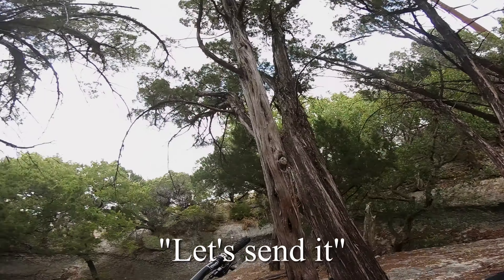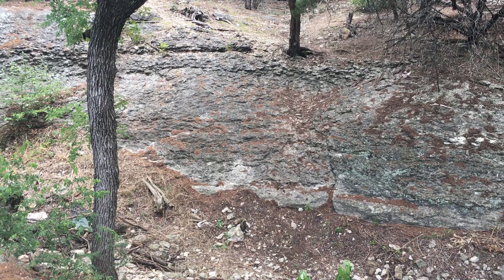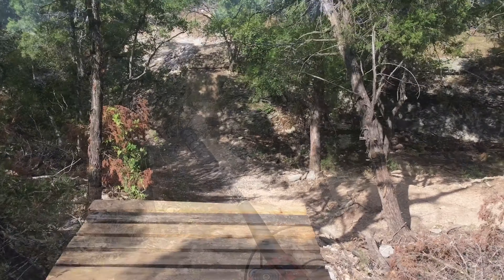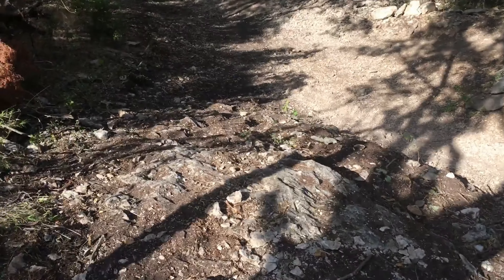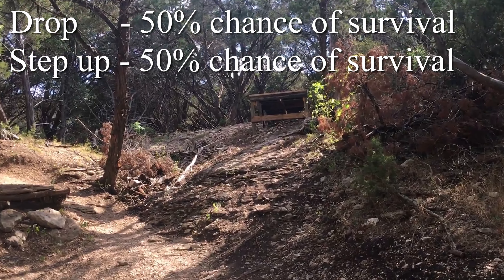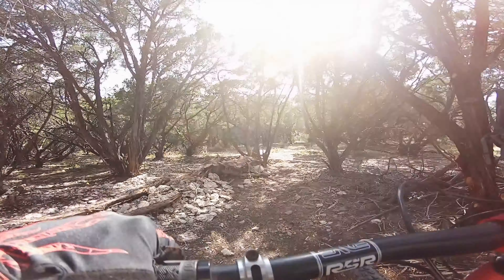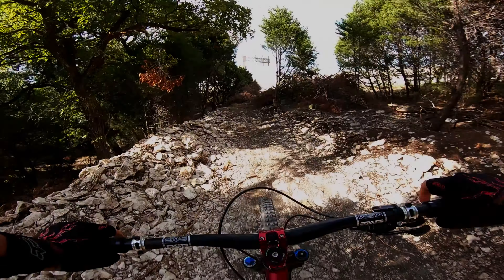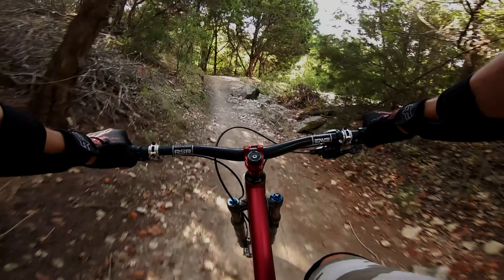Crazy Freeride Mountain Bike Trail || Brushy Creek, TX (Snail Trail)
Today I ride some of the crazy fun freeride obstacles (at the end of the trail known as snail trail) at Brushy Creek which I didn't even know existed until about a week ago, so I was so stoked to check it out. I will definitely have to come back here once the builders add some more features to see if I can do it all.
Big shout out to the trail crew that put this together, they've done some amazing work and I can't wait to see some more

Directions to the trail:
Walk across the bridge then take a right and ride up the storm drainage thing that runs parallel to 183A (yes it is really steep) then follow the trail to the top of the hill and you'll see the jumps and stuff off to the right.

Coordinates: (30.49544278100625, -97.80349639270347) - plug into google maps